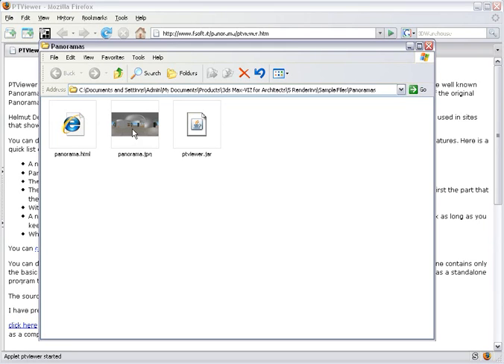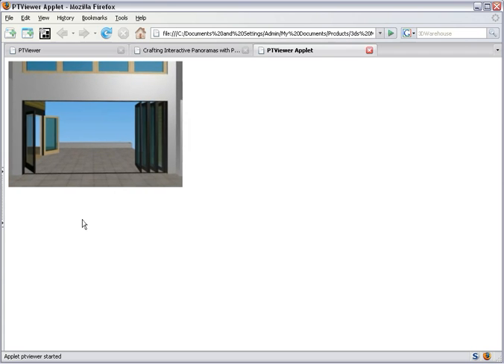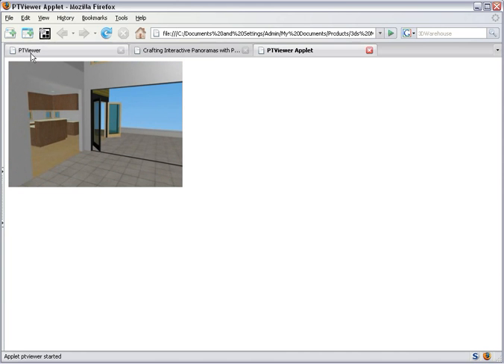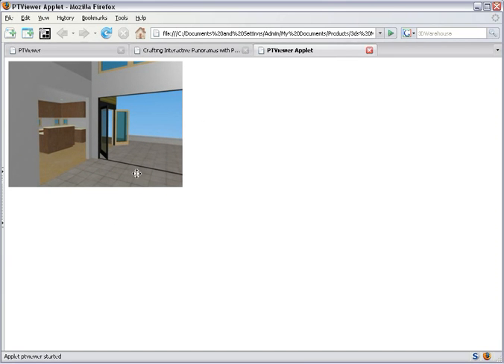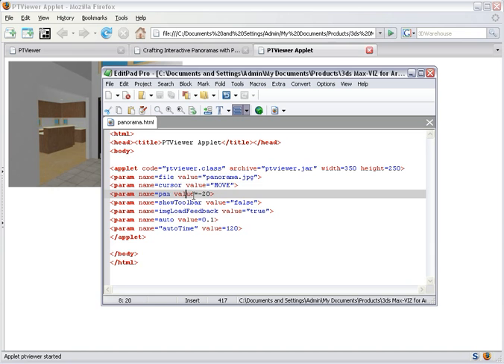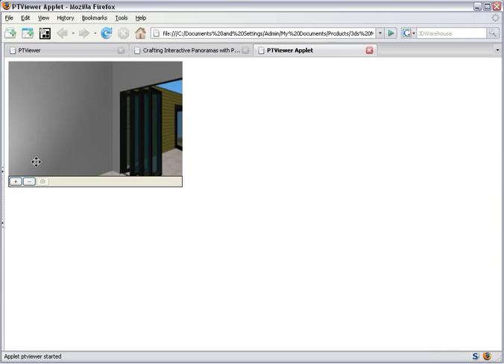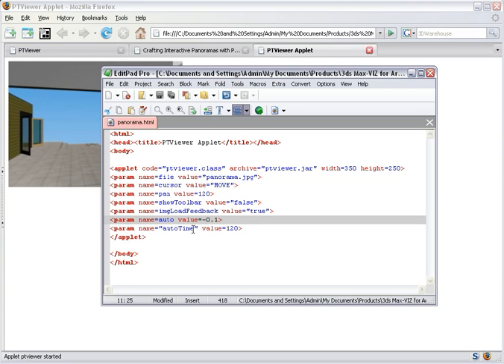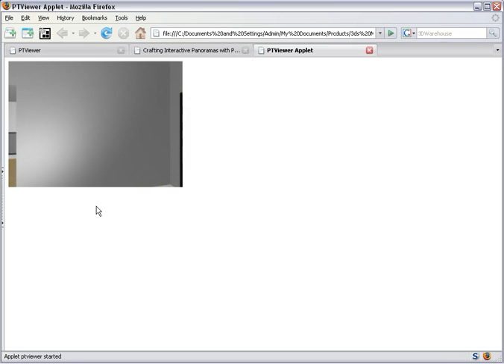442_Crafting_interactive_panoramas_with_PTViewer.mp4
| 3ds Max and VIZ for Architects (2007) | Module 5: Rendering | | Crafting interactive panoramas with PTViewer